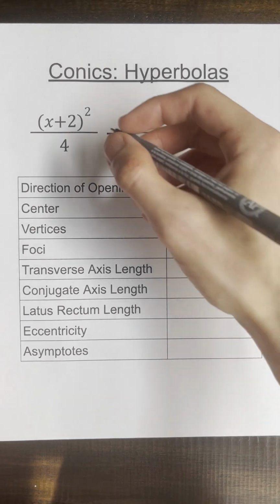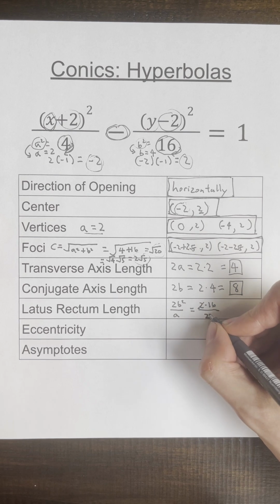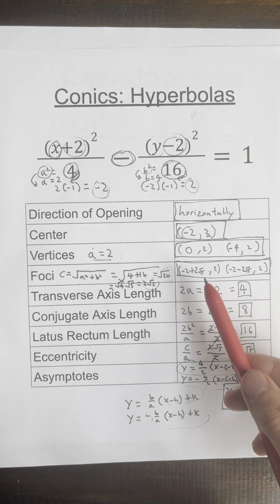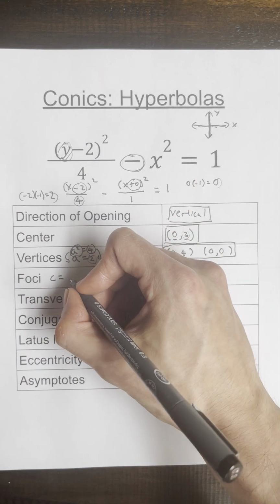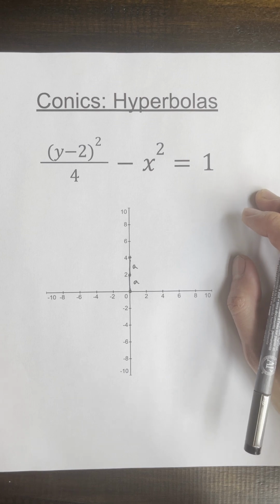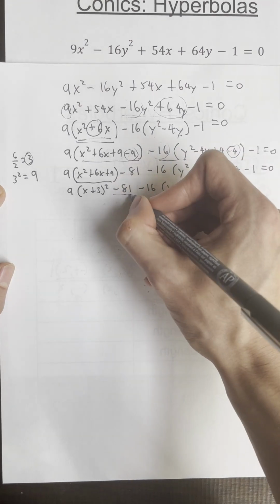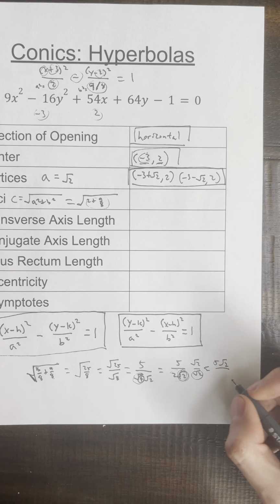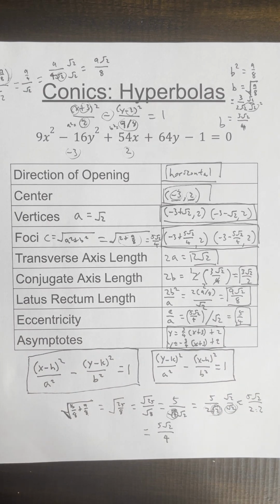Conics: Hyperbolas - Graphing the Center, Vertices, Foci, Asymptotes and Converting to Standard Form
Graphing the Center, Vertices, Foci, Transverse Axis, Conjugate Axis, Latus Rectum, Eccentricity, Asymptotes and Converting to Standard Form (x-h)^2/a^2-(y-k)^2/b^2=1 and (y-k)^2/a^2-(x-h)^2/b^2=1